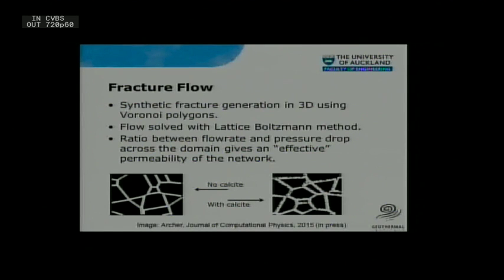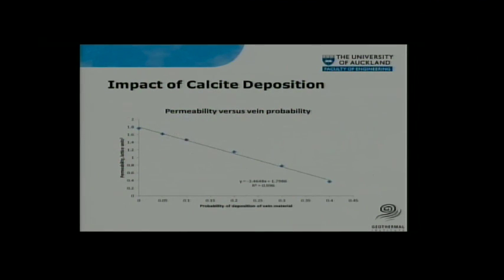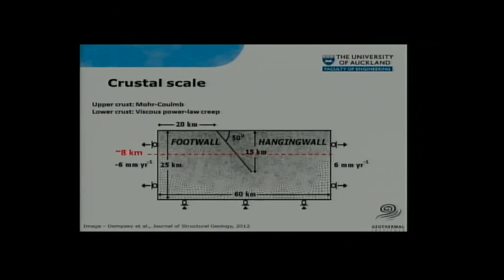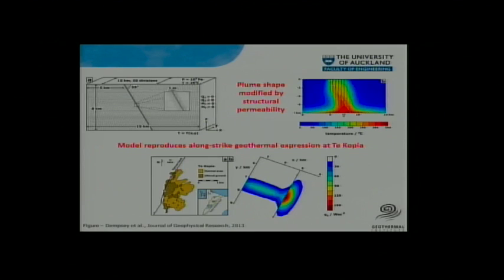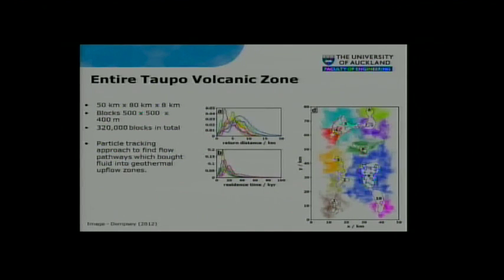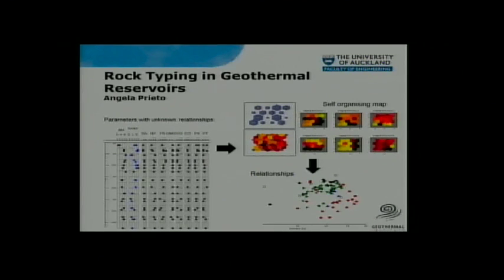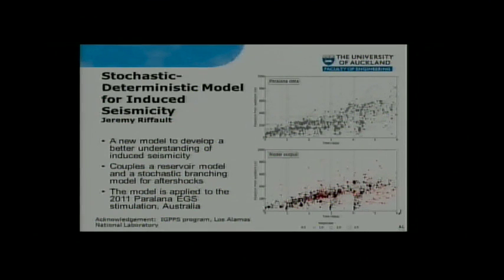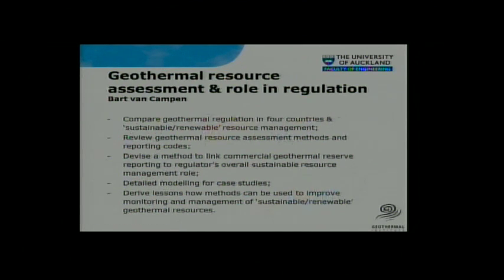Unlocking energy from the earth: fluid flow models large and small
Charla Unlocking energy from the earth: fluid flow models large and small, Ponente: Prof. Rosalind Archer. México D.F., 18 de Septiembre 2015, Instituto de Geofísica UNAM.